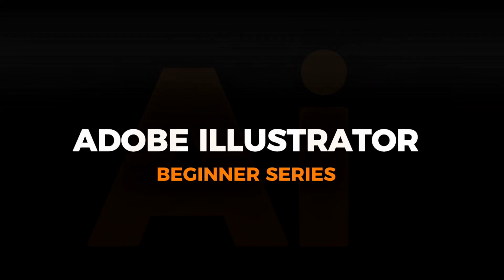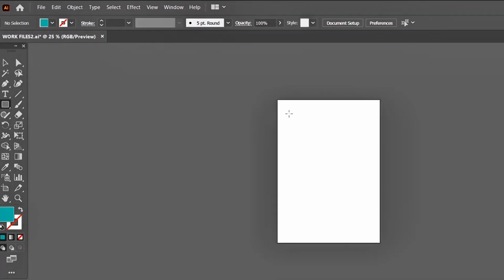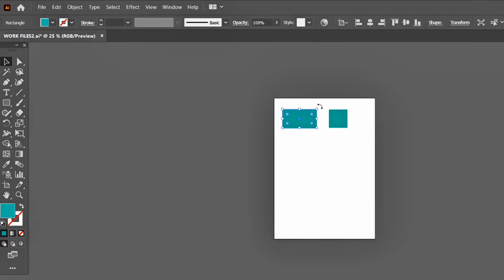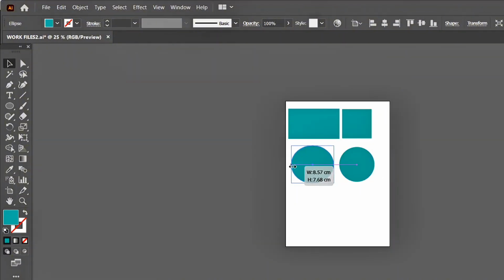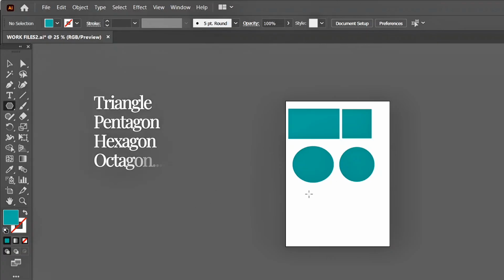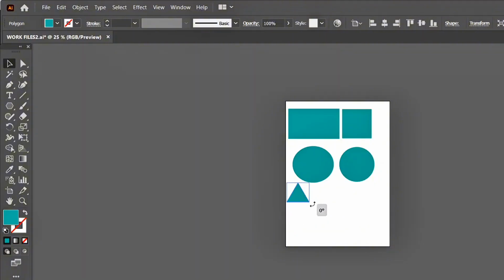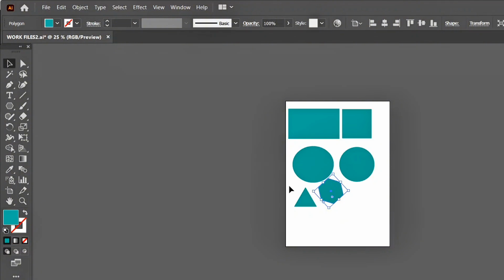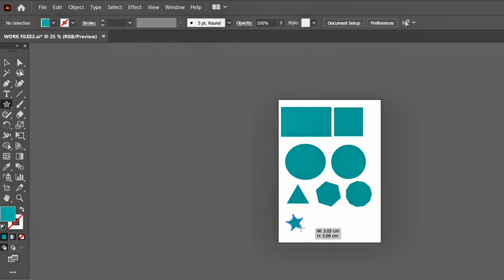Learn Adobe Illustrator Shape Tools in 4 Minutes (Beginner Guide)